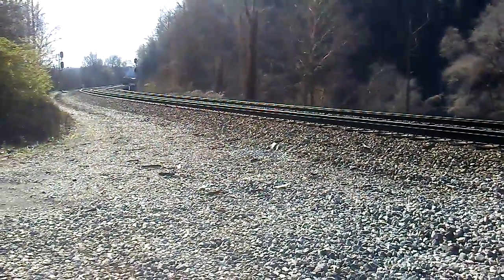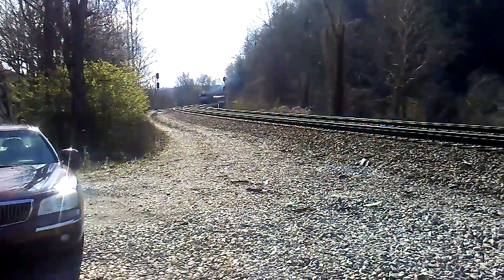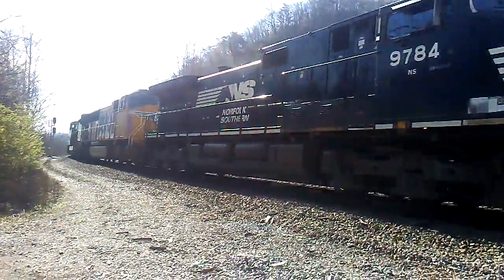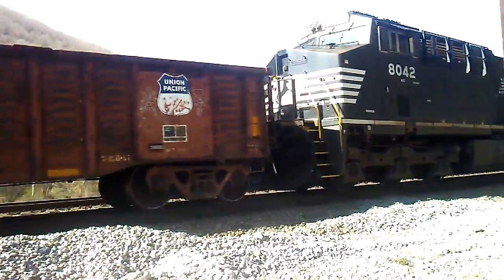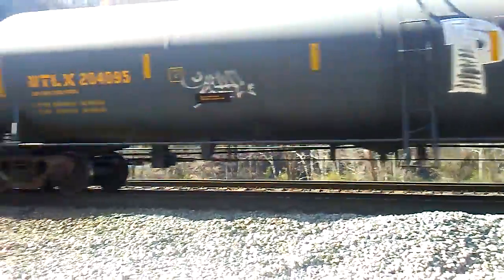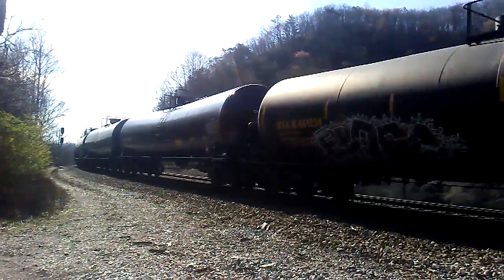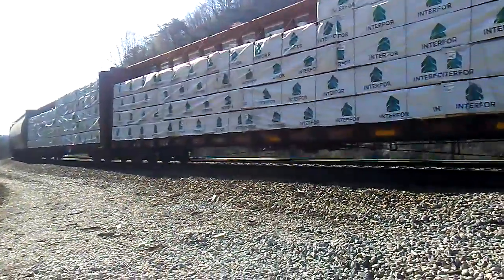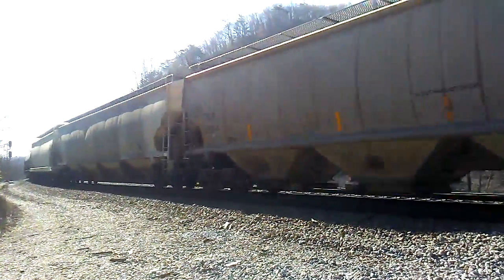NS 174nb with NS 9784,*UP 4405 graffiti* & NS 8042 bald eagle flies over Emory river 31mar18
Bald eagle & NS UP with graffiti NS 8042